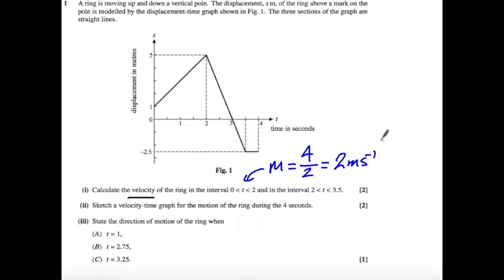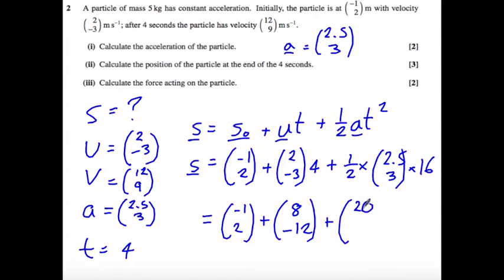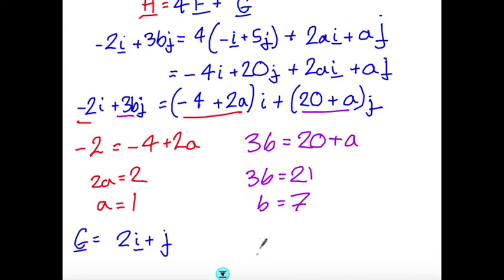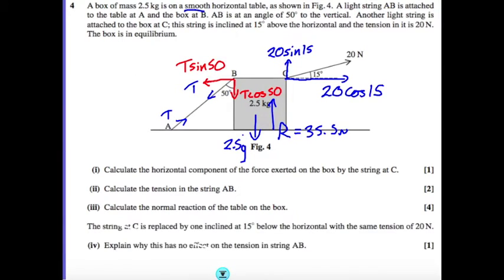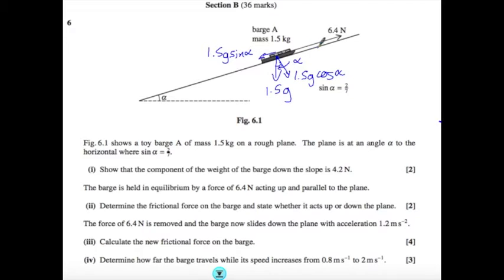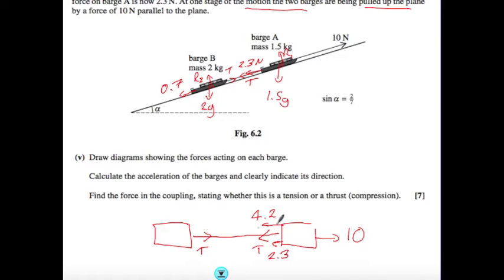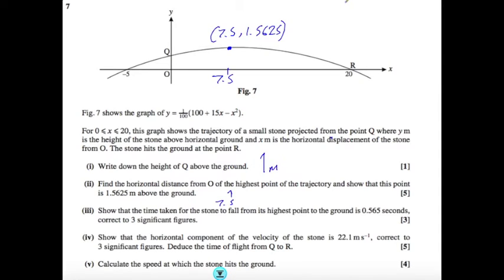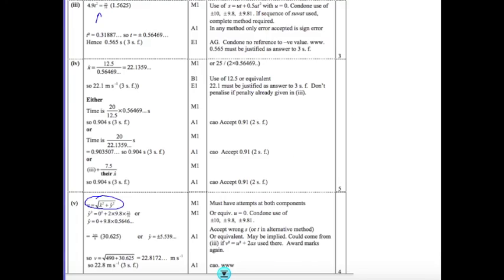MEI M1 January 2010 Worked Solutions